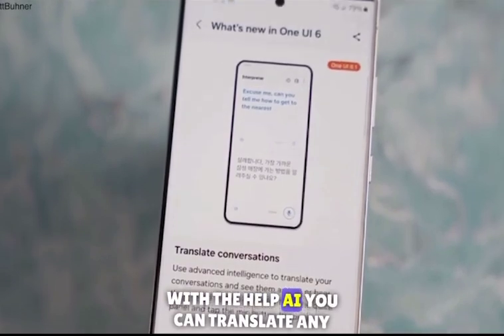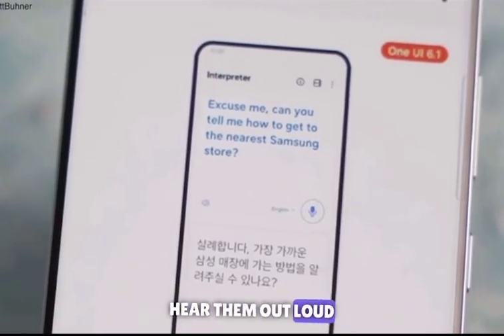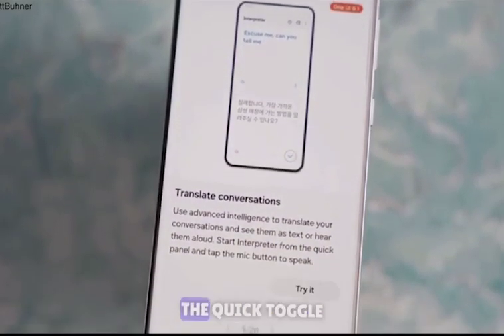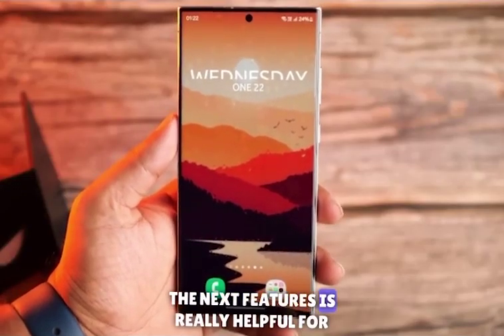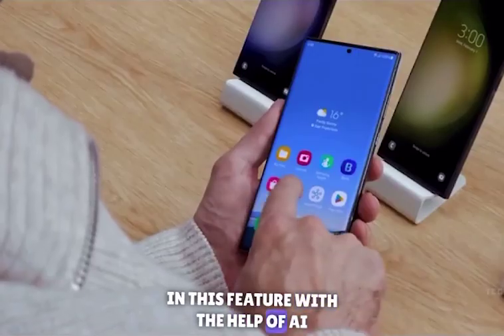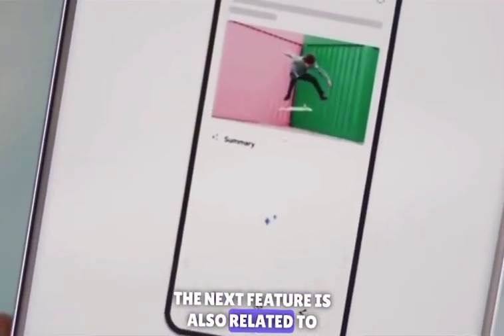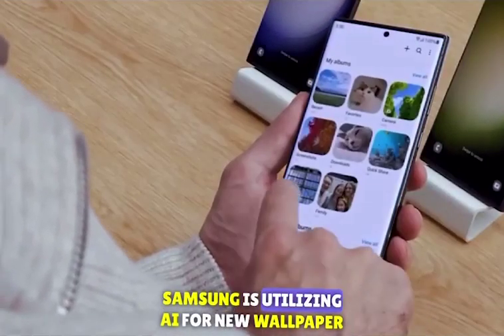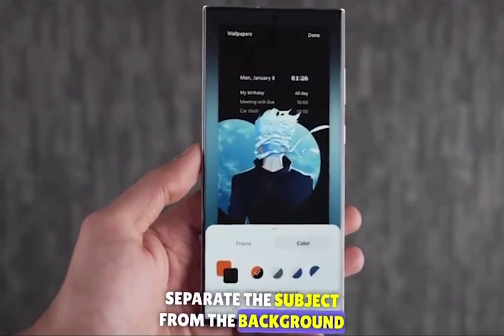Samsung Galaxy S24 Ultra Official NEW EXCITING FEATURES!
Samsung Galaxy S24 Ultra and its important details hit the shelf. Less than a month away as we unbox the final details around Galaxy S24 Ultra Camera, More AI features, etc

s24 ultra
s24 samsung
s24 ultra samsung
s24
samsung
samsung galaxy s24 ultra 5g
galaxy s24
s24 samsung galaxy
samsung s24
galaxy s23 ultra
galaxy s24 price